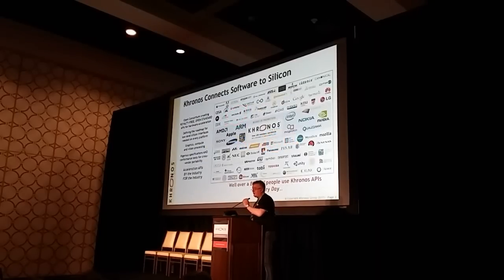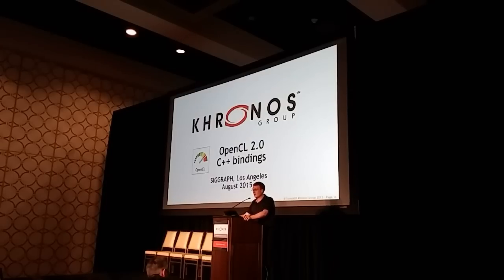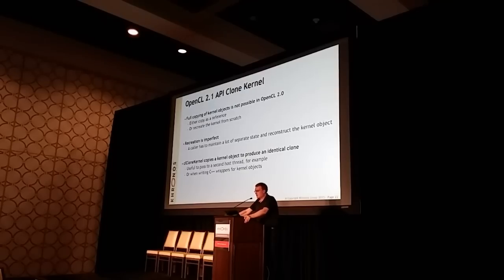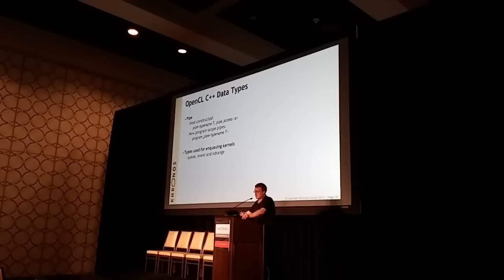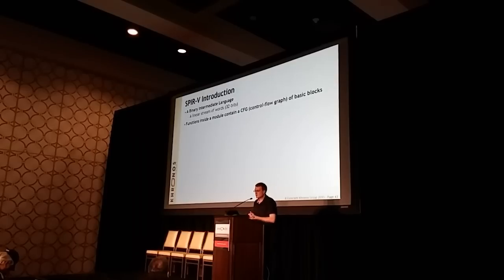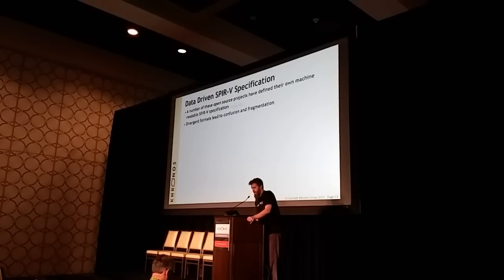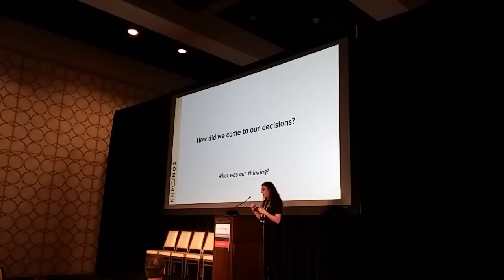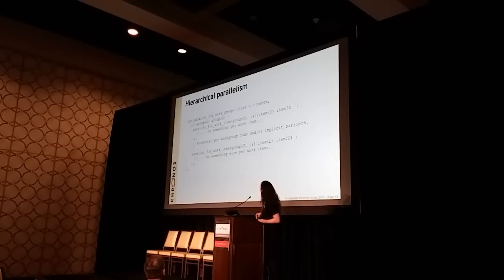SIGGRAPH 2015: OpenCL BOF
NOTE: This is taken from the LiveStream. We will have better quality properly edited video within the next 2 weeks.

Heterogeneous Computing
An update on the broadening OpenCL ecosystem for parallel computation including SYCL single source C++ programming, the SPIR-V intermediate language for parallel computation and the latest OpenCL 2.1 updates.

- Introduction to the OpenCL Ecosystem: Neil Trevett, OpenCL Chair, VP NVIDIA
- OpenCL 2.1 and SPIR-V Overviews: Lee Howes, Senior Staff Engineer, Qualcom
- SPIR-V Tools Ecosystem: Kenneth Benzie, Staff Software Engineer, Codeplay
- SYCL Overview: Ralph Potter, Research Engineer, Codeplay and University of Bath
- Wrap-up, Q&A: Neil Trevett, OpenCL Chair, VP NVIDIA